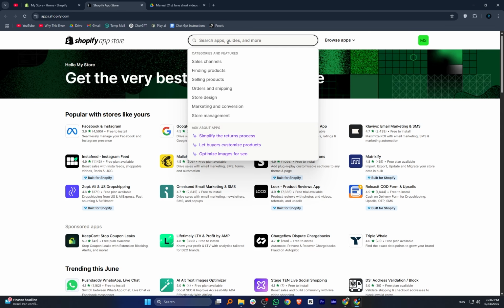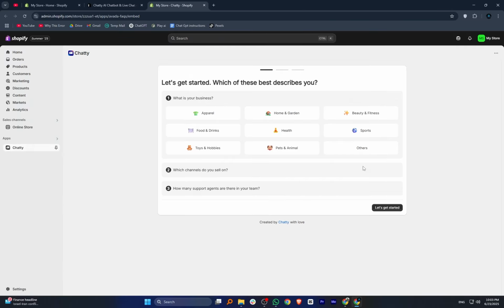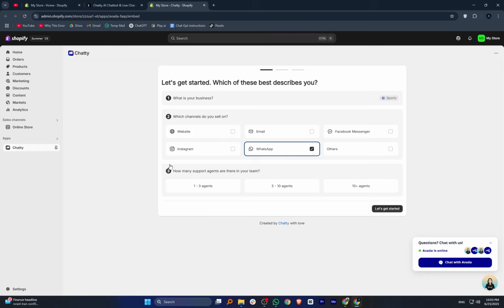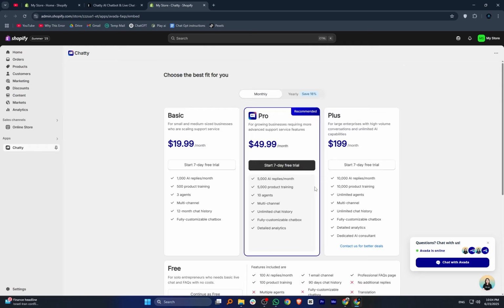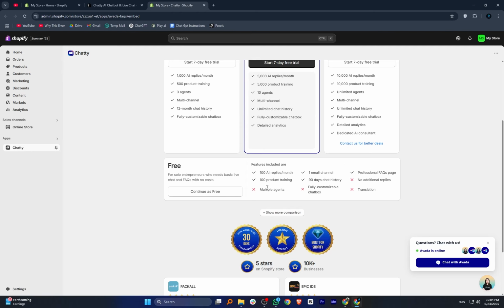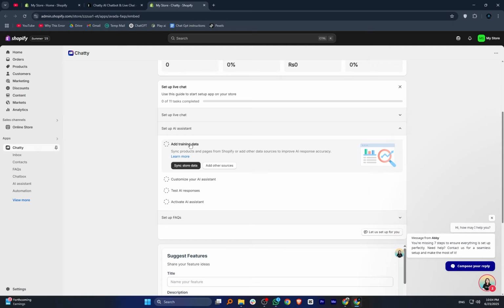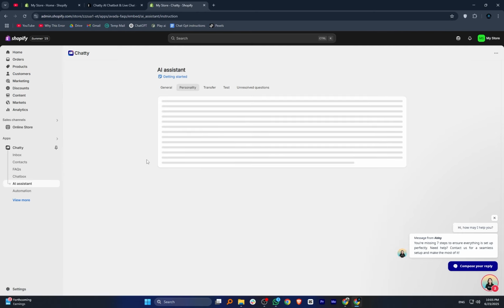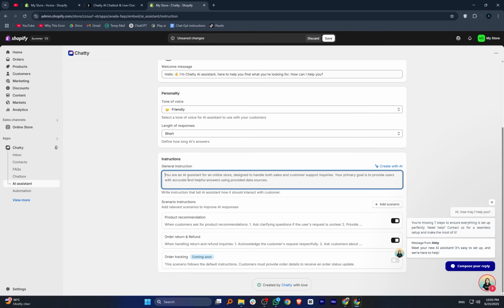HOW TO IMPLEMENT AI-CHATBOT ON SHOPIFY (FULL GUIDE)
In this video I'll show you HOW TO IMPLEMENT AI-CHATBOT ON SHOPIFY